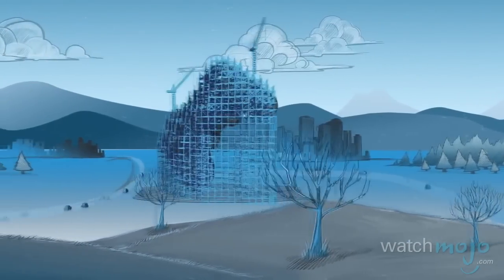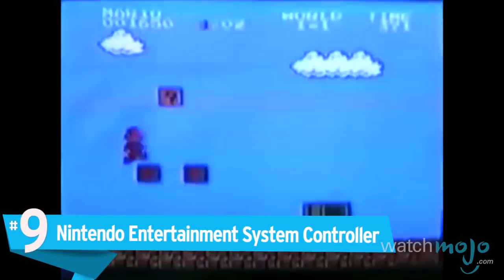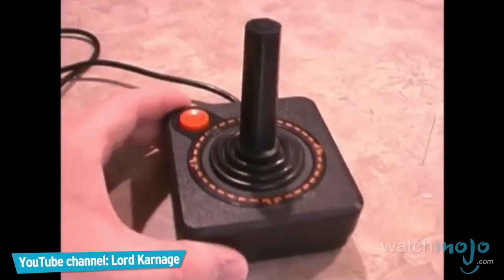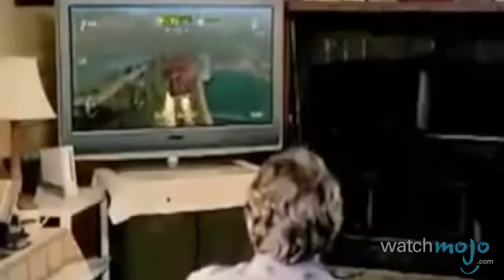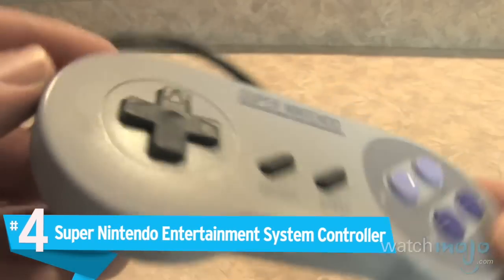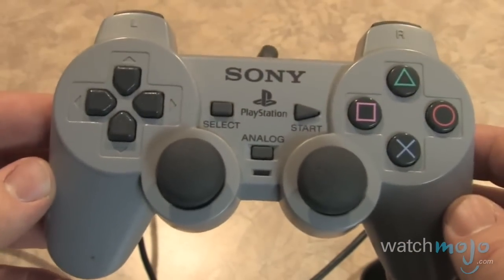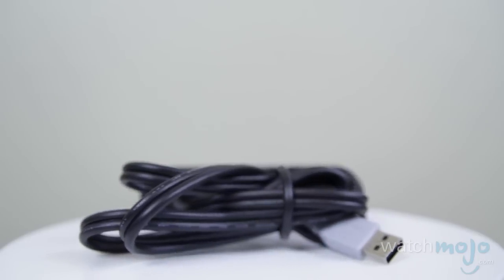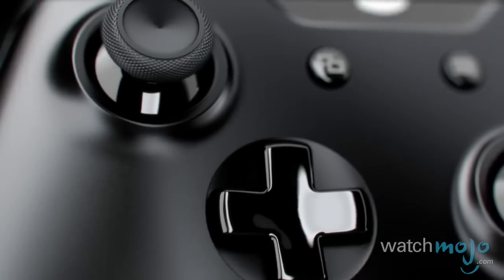Top 10 Video Game Controllers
Game controls can be tricky to perfect, but some designs have stood the test of time. as we countdown our picks for the Top 10 Video Game Controllers.

For This list we'll be glancing through the history of video games to find the most comfortable, practical and well-designed controllers. We're specifically focusing on first-party controllers – as such, mouse and keyboard must be omitted on the grounds that there is no first-party setup.

Special Thanks to our users "Andy Roehl" "James Chase" "Project64" "Trevor Fountain" for suggesting this topic with our interactive suggestion tool